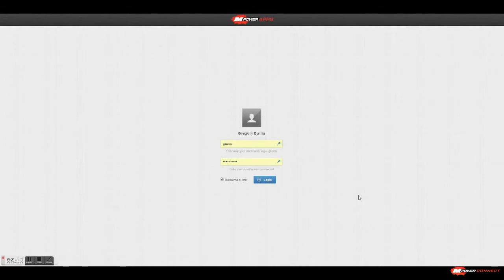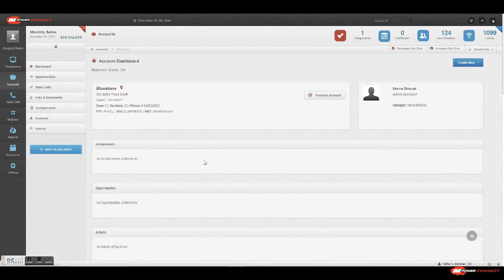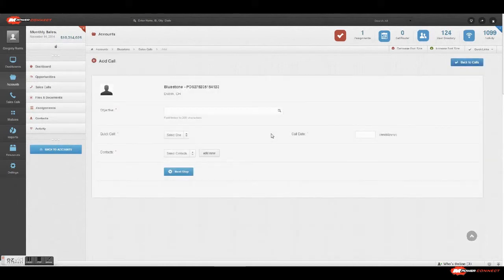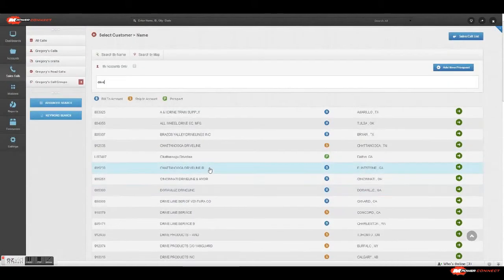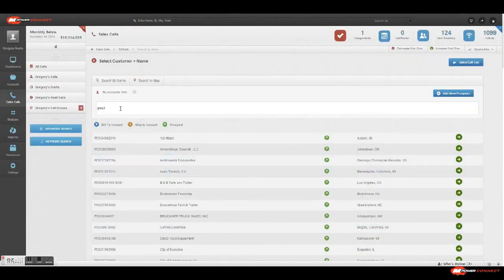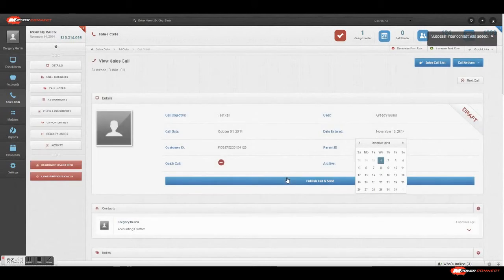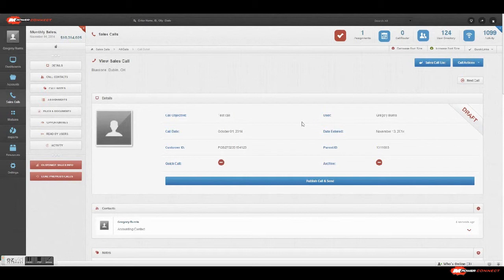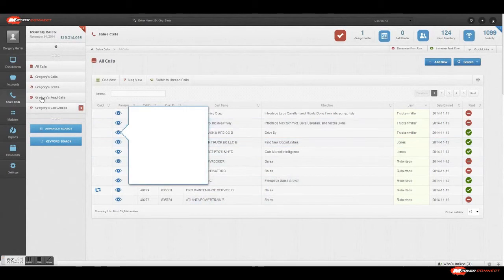Add Prospect Call